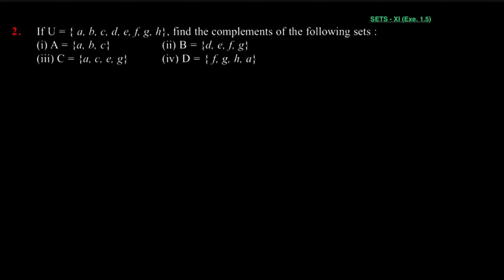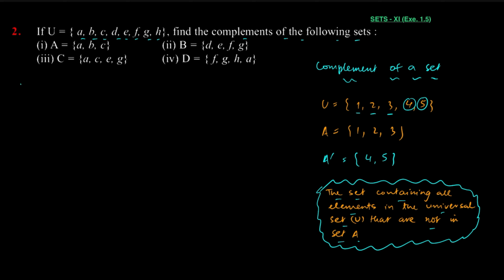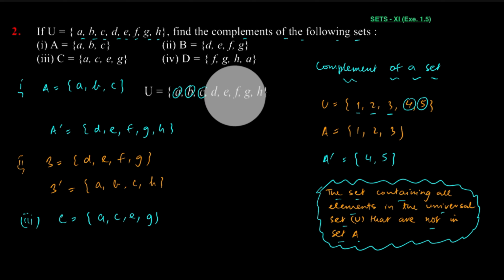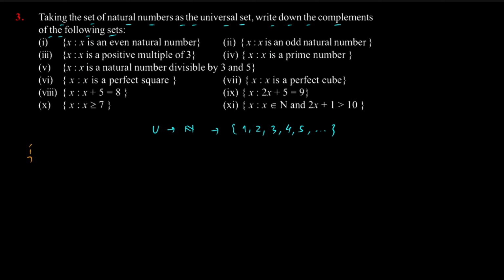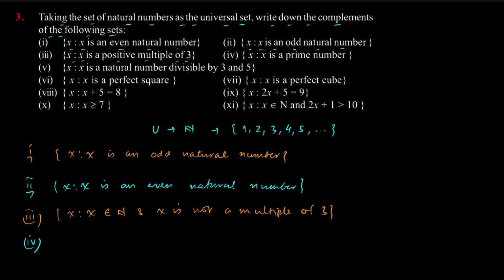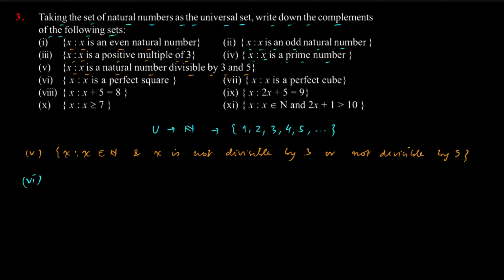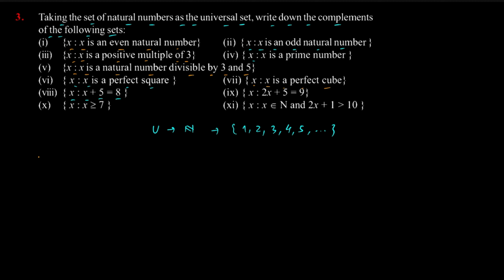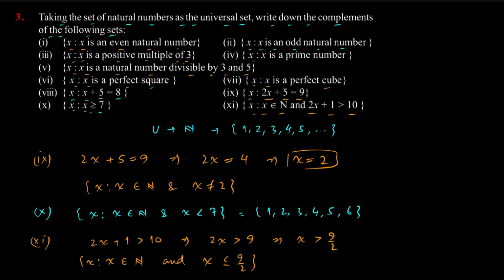SETS: Q. No. 1 and 2 Exercise 1.5 with Concepts | Class 11th CBSE Mathematics | Textbook Solutions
This video gives solution of Q2 and Q3 of Exercise 1.5, Chapter 1 (Sets) of CBSE Mathematics Class 11th with the concepts of the topic. Watch the complete video for better understanding.